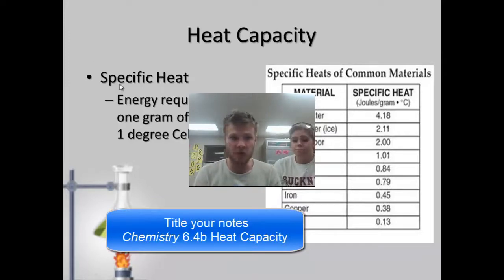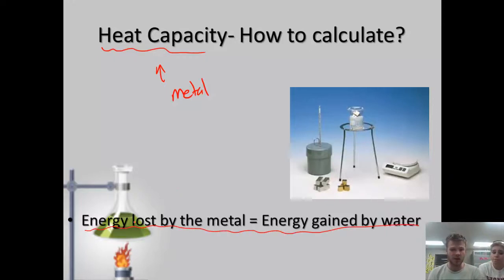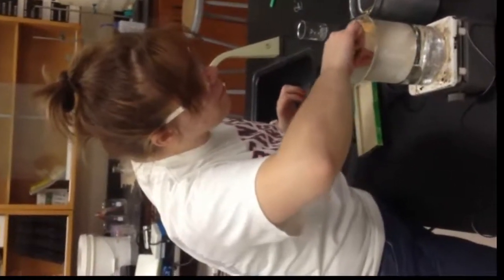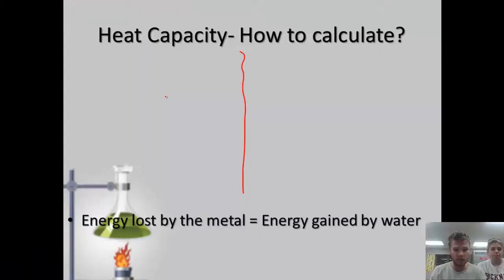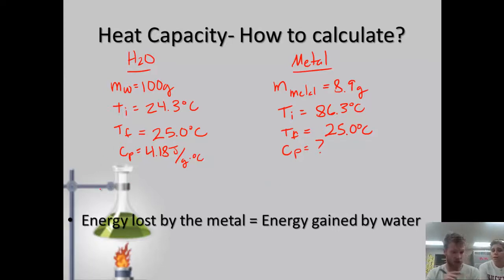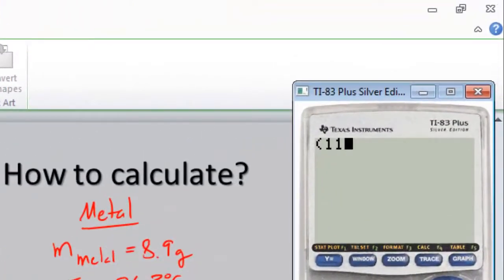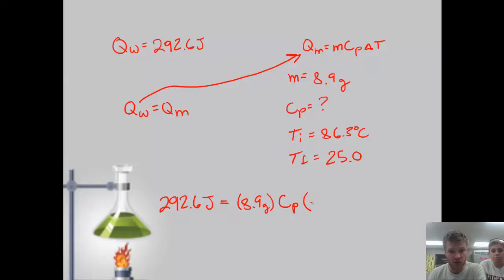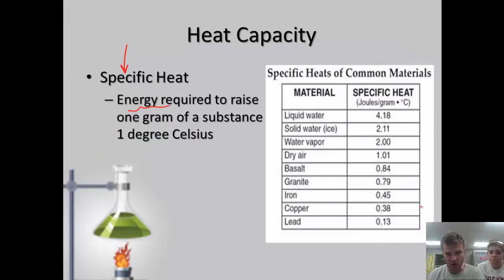Podcast 6.4b Heat Capacity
Thanks to Mr. Bergman and Mr. Sams for helping us start our Flip class